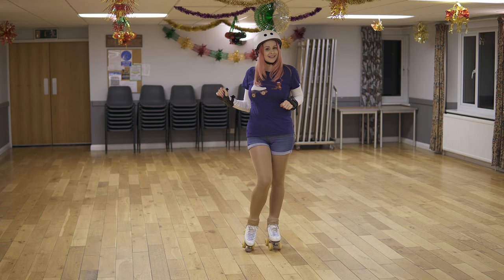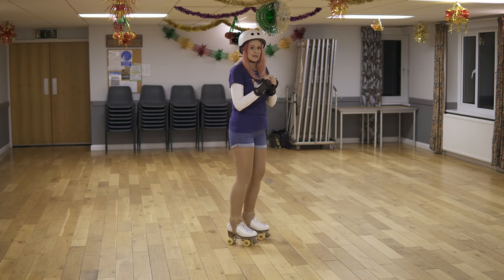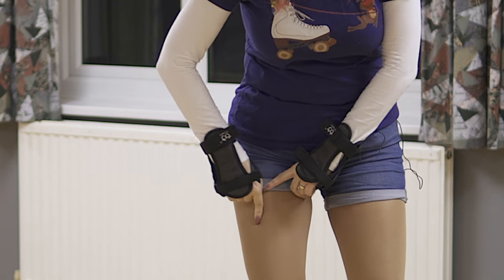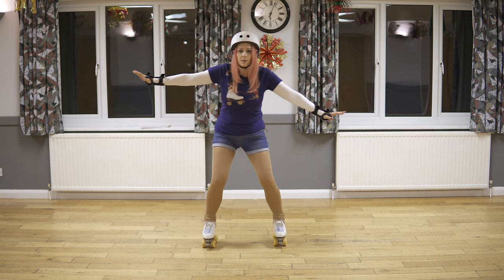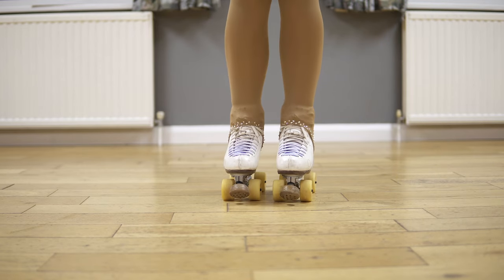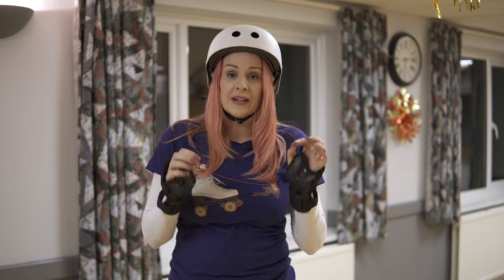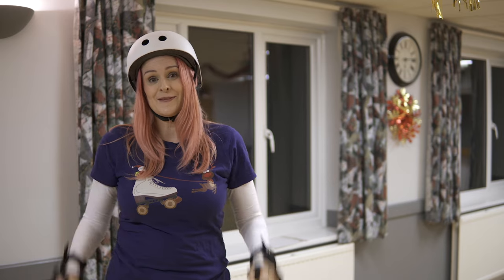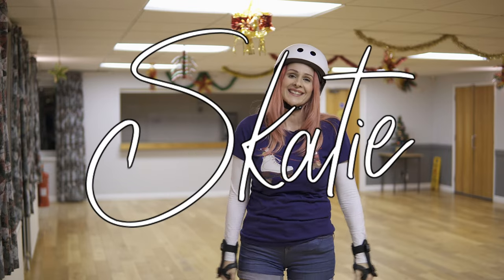Small Space Roller Skating Tips - Things YOU Can Practice In Your Home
Hi Skaters, the temperature has really dropped here in the UK with some areas getting a sprinkling of snow, brrrr.  So we're mainly stuck to inside skating for now.  I know it can be hard to get to the rink but there's lots of things you can practice inside if you have a small area.

Happy Rolling

Katie xx

0:00 - Intro
0:24 - Slide Shuffle
1:30 - Slide Forward
2:08 - Side Step
2:40 - Cross-In-Place / TikTok Strut
416 - Moving
5:00 - Bye Bye
5:10 - Outtakes

Protective Equipment That I Use:
(UK)